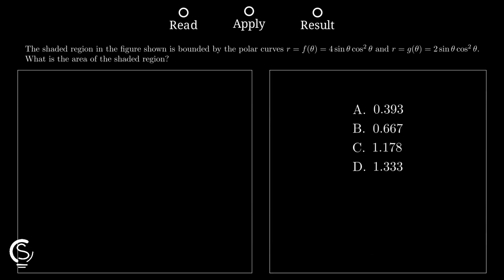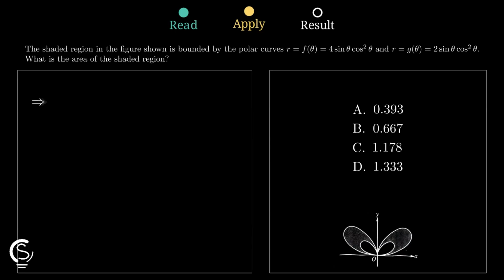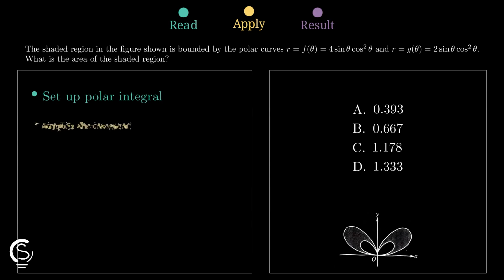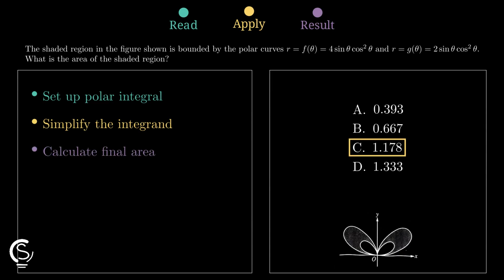2024 AP Calc BC MCQ Question 87 - Area Between Polar Curves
Detailed step-by-step solution for the 2024 AP Calculus BC MCQ Question 87 focusing on Area Between Polar Curves. We break down the integration process for polar functions and how to handle trigonometric power reduction or symmetry to find the exact shaded region. The shaded region in the figure shown is bounded by the polar curves r=f(theta)=4sin(theta)cos^2(theta) and r=g(theta)=2sin(theta)cos^2(theta). What is the area of the shaded region? This problem requires setting up the integral 1/2 integral [f(theta)^2 - g(theta)^2] d(theta) from 0 to pi and evaluating the resulting trigonometric expression. Want more AP practice?